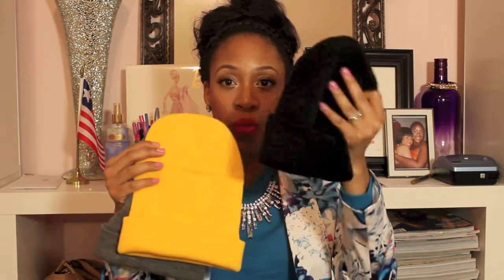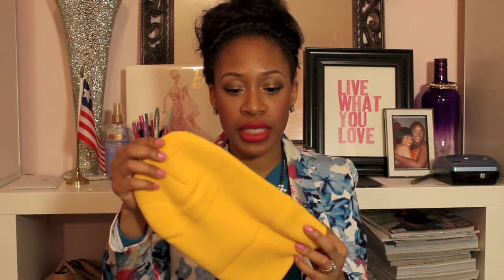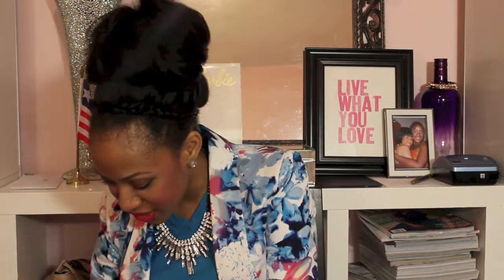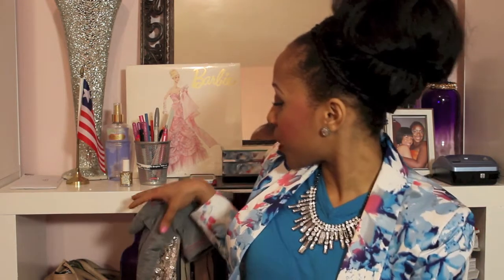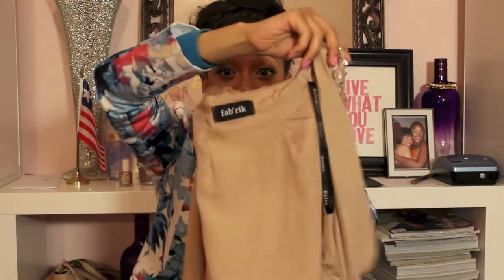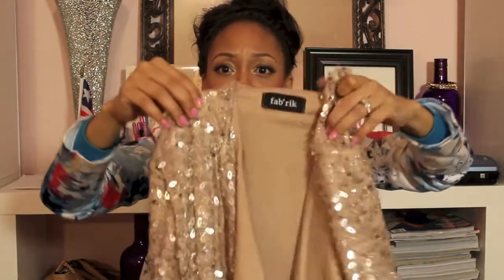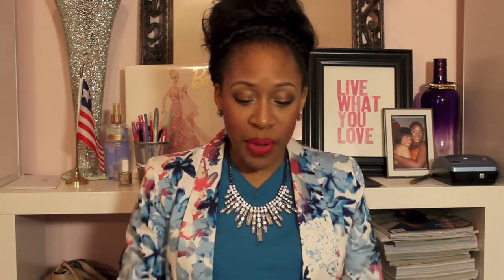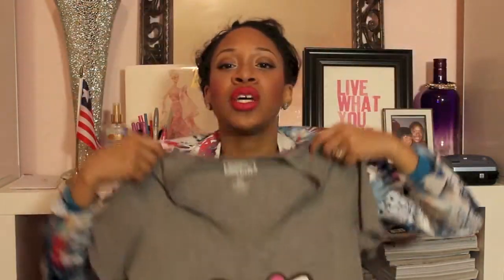Mattie Mention: Spring Haul (ZARA, Body Shop & more)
I went shopping about a week or so and thought I'd talk about what I got. Thanks :)

Target Mossimo Blazer //
Black beanie (similar) //
ZARA dress // sold out
ZARA sandals // sold out
Sequin jacket (similar) //
Black sequin dress (similar) //
VANS Hello Kitty shirt (similar) //
Organix Cherry Blossom Rice Milk Cashmere Body Creme //
Vaseline Aloe Fresh Moisturizing Body Gel //
Simple Hydrating Light Moisturizer //
St. Ives Fresh Skin Apricot Scrub //
Tree Hut Shea Sugar Body Scrub (Coconut Lime) //